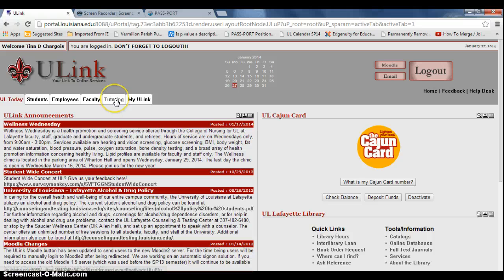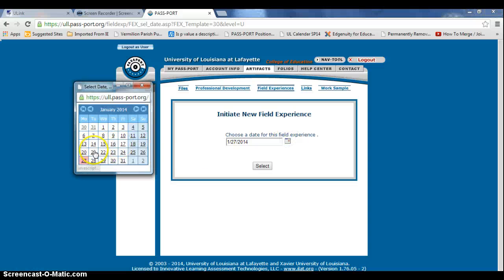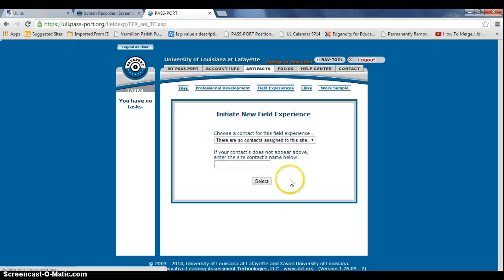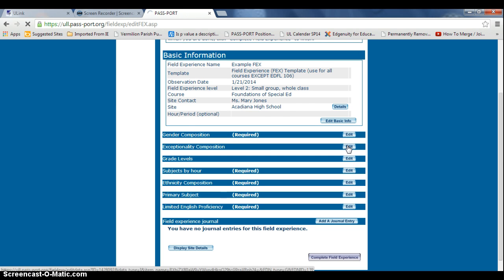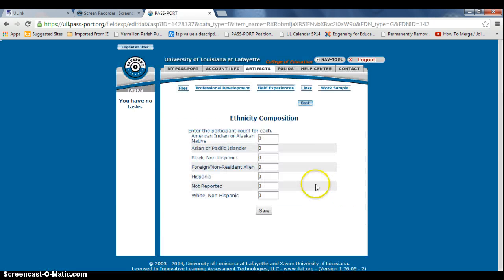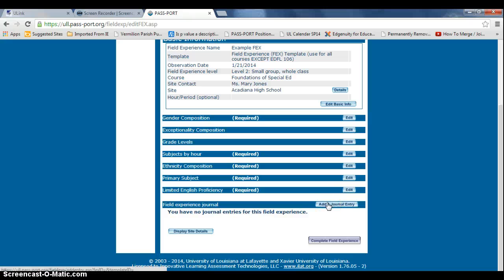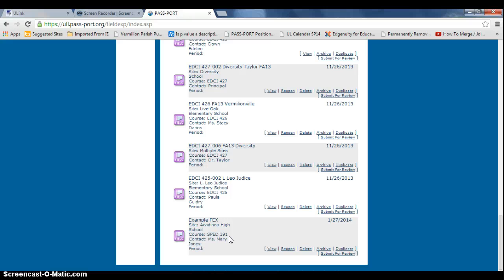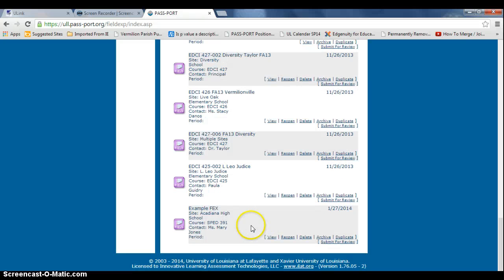UL Lafayette PASS-PORT: Creating a Field Experience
This is a tutorial on how to create a field experience in UL Lafayette's College of Education's PASS-PORT online assessment program.